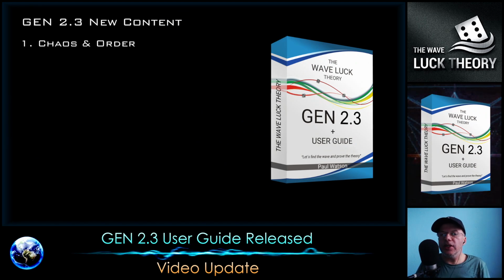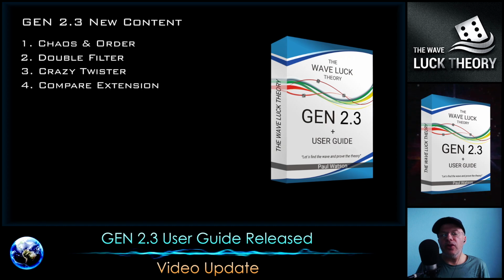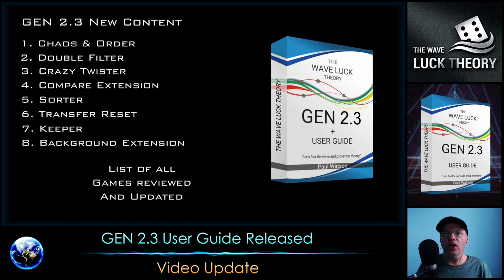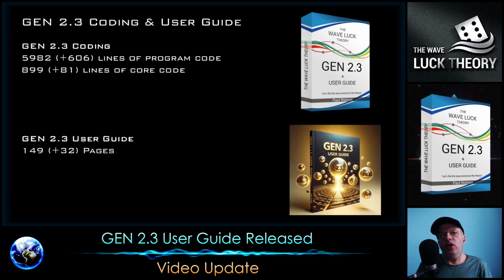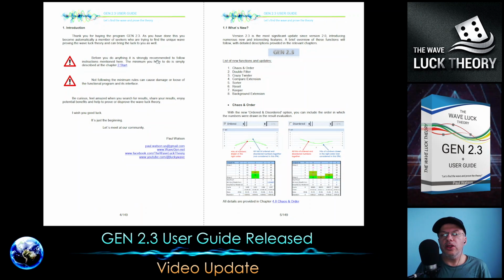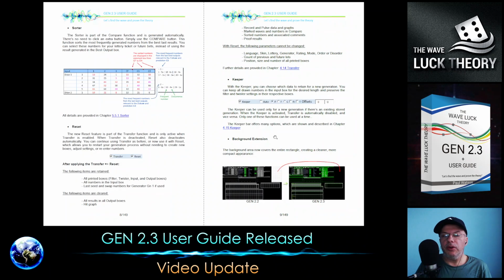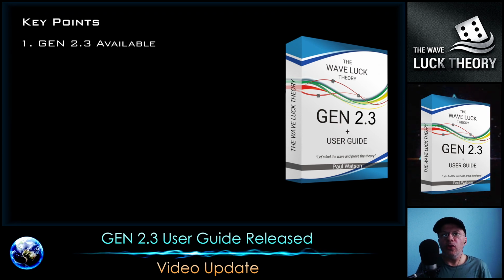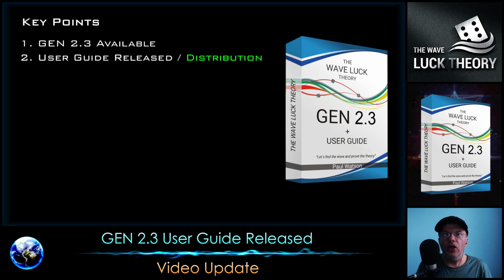GEN 2.3 User Guide Released | Video Update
What a great time to be alive!
The User Guide is finally here.